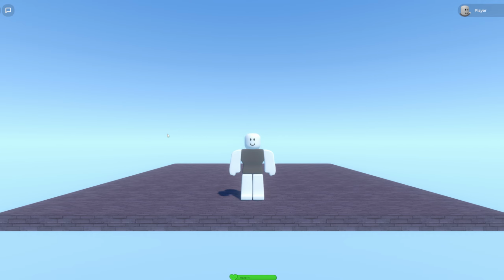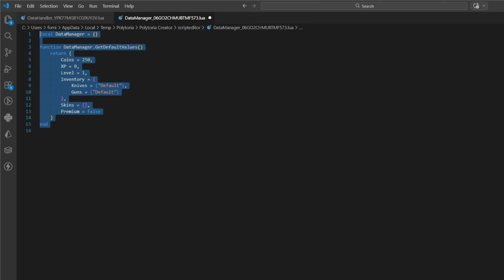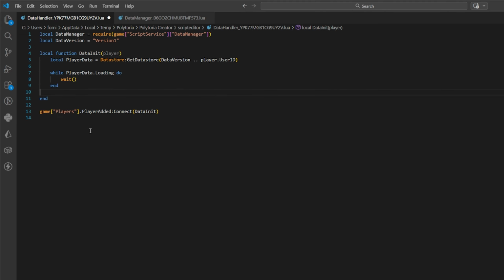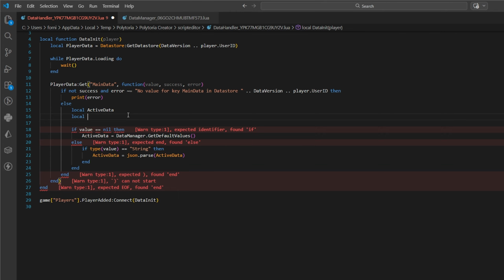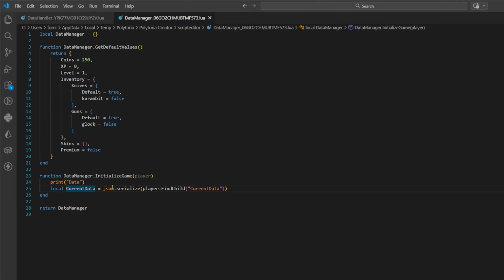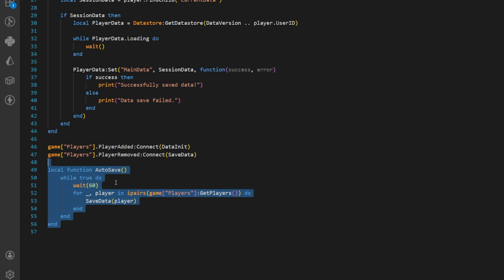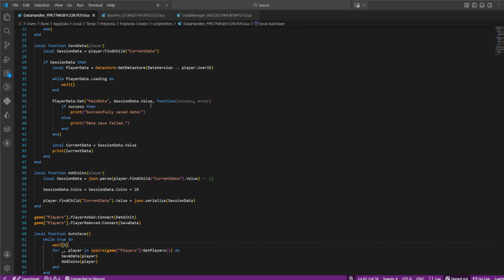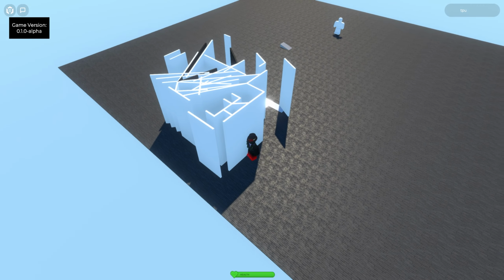Advanced Datastores | Polytoria Guided Scripting (#5)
Welcome to the Guided Scripting series for Polytoria! In this series I will take you from beginner to master in Polytoria scripting so that you can bring your ideas to the platform and earn bricks for your creativity! This should be our last beginner phase video. This video will help you use datastores for even the most difficult cases!

This BRAND NEW 2026 Polytoria guide will take you through all the necessary steps to achieve mastery in the arts of game development. I have been programming and making games for over 6 years now, so rest assured knowing you're in the right hands to imagining your wildest creations into reality!